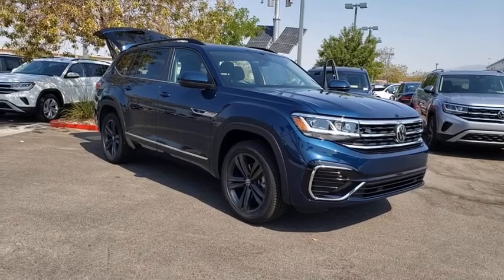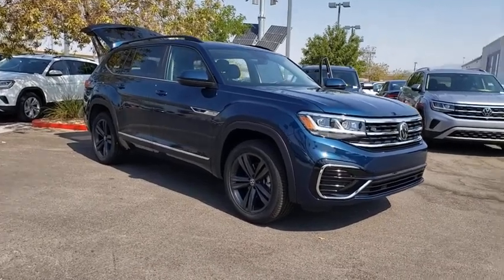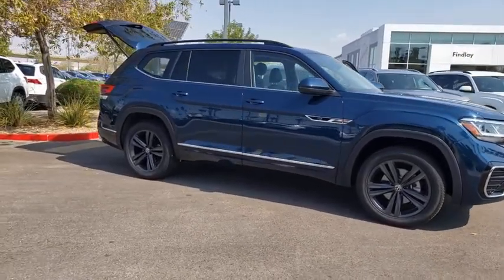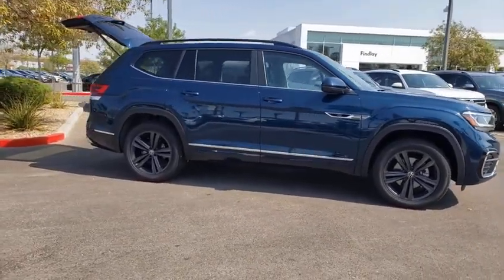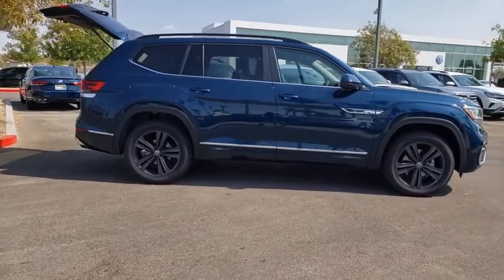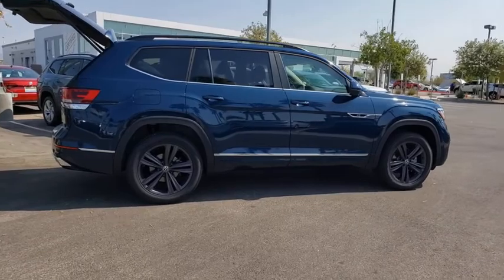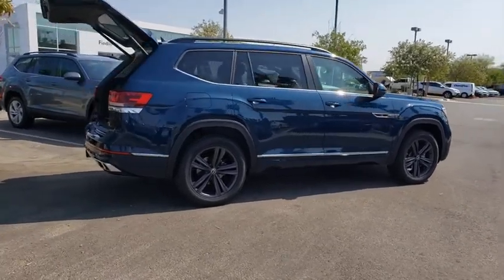2021 Volkswagen Atlas Las Vegas, Henderson, North Las Vegas, Boulder City, Mesquite, NV M511226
Tourmaline Blue Metallic New 2021 Volkswagen Atlas available in Las Vegas, Nevada at Findlay North Volkswagen. Servicing the Henderson, North Las Vegas, Boulder City, Mesquite, NV area.
2021 Volkswagen Atlas 3.6L V6 SE w/Technology - Stock#: M511226 - VIN#: 1V2PR2CA5MC511226

Prices include all applicable incentives and are not compatible with subvented rates through VCI.